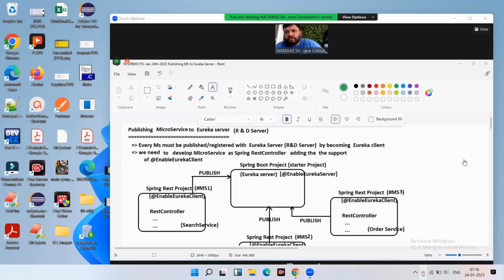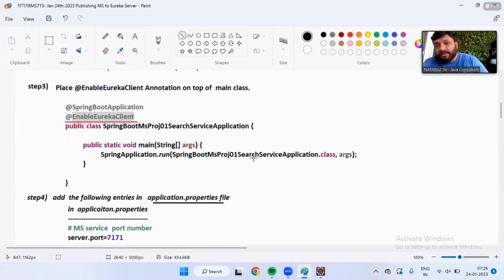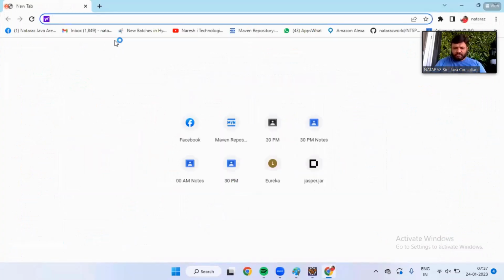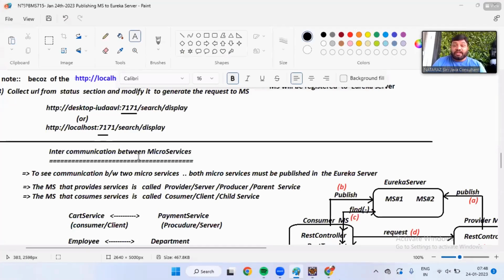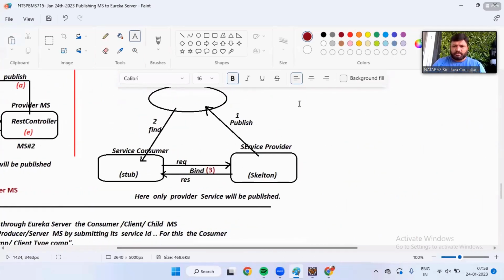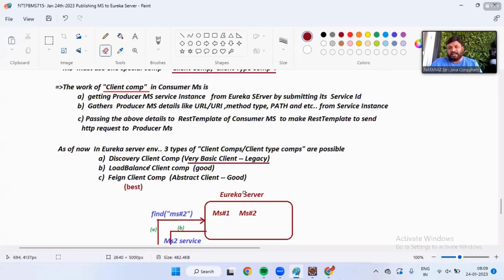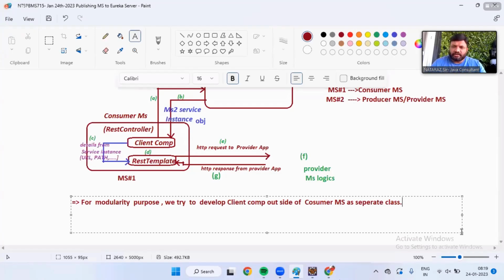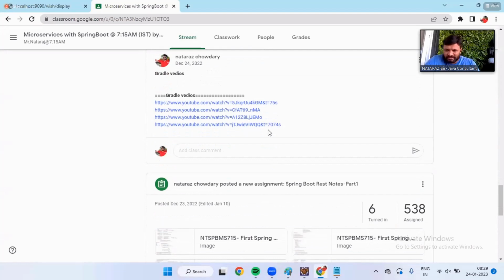07 Microservices 24 01 23